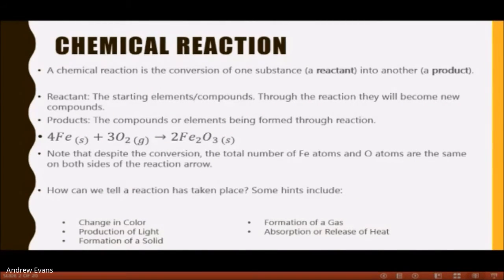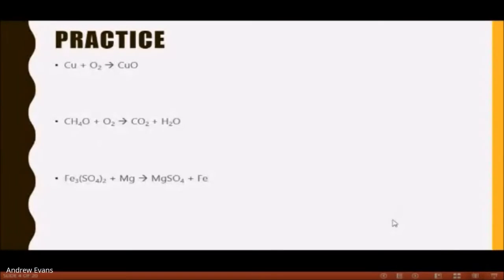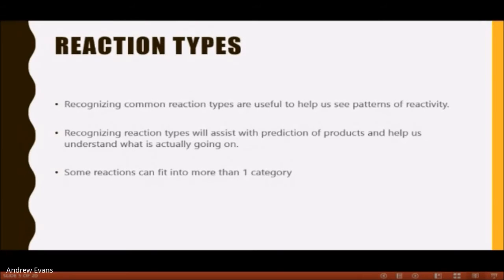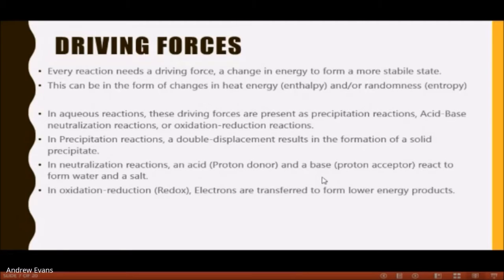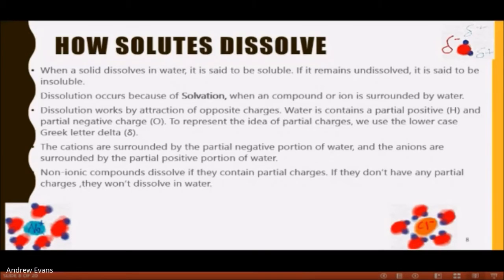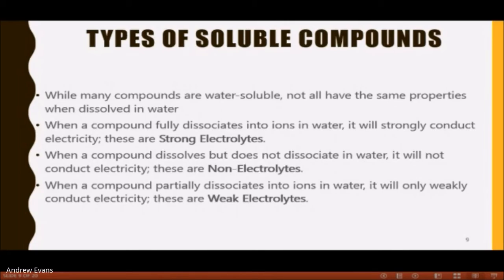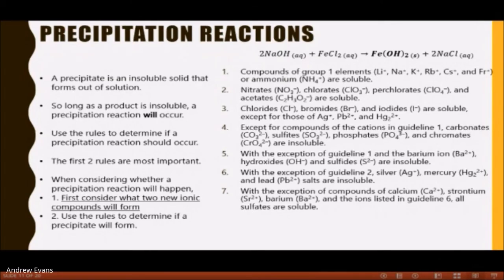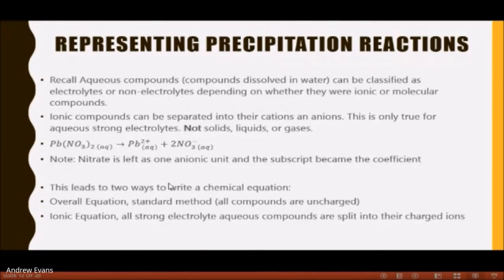CHE 111 3/15/21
Part of my General Chemistry 1 SP21 Series. In this video, I start Ch 8. Chemical reactions and aqueous solutions. I apologize in advance for the poor audio, as my computer picked up the wrong mic.